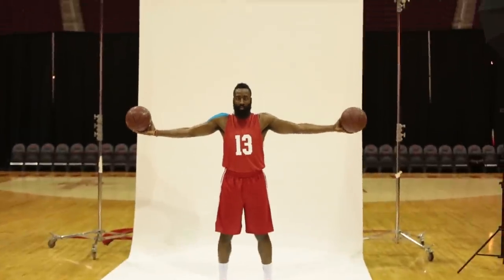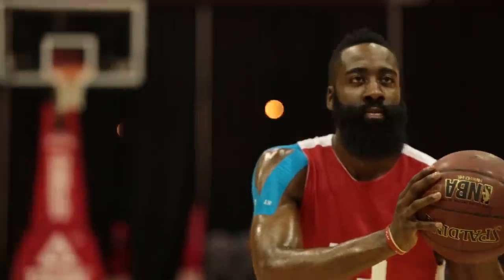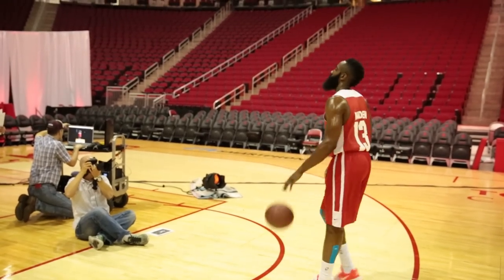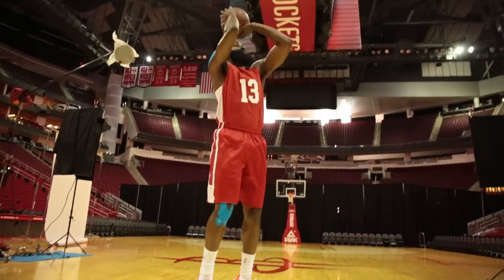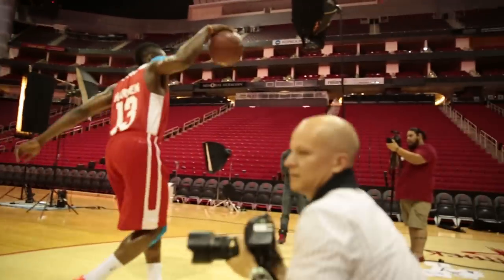Why James Harden Wears KT Tape on His Shoulder